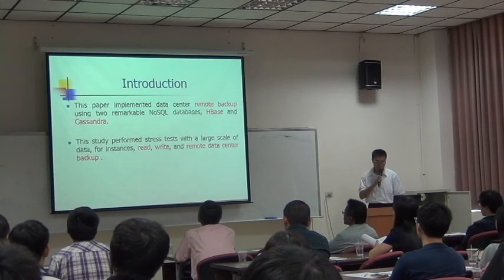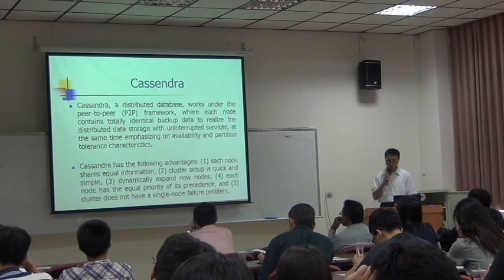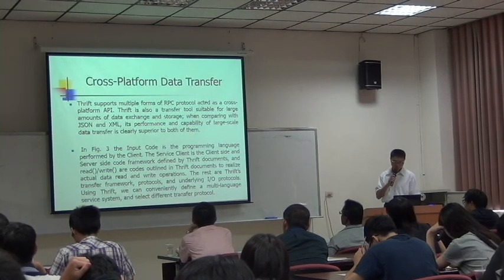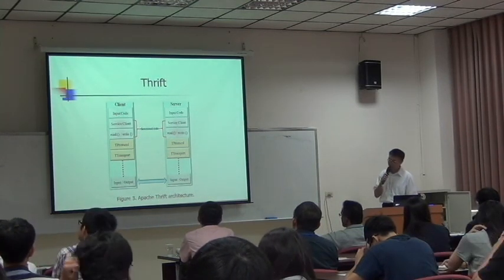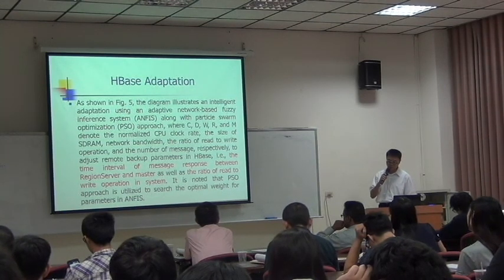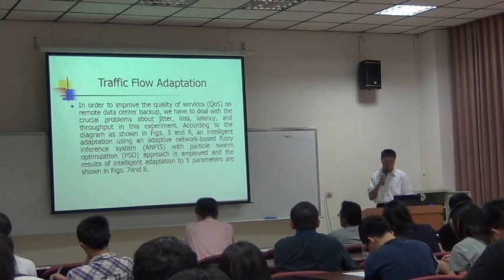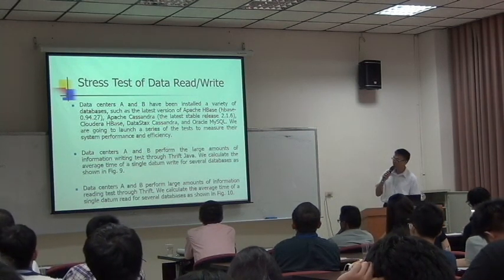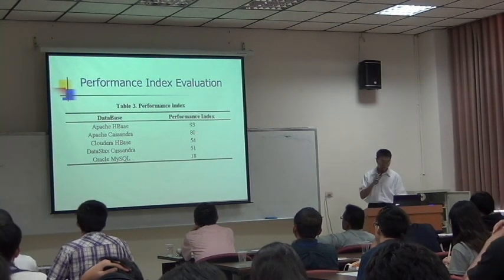Session_A1_04 - Intelligent Adaptation to in-Cloud NoSQL Database Remote Backup between Data Centers